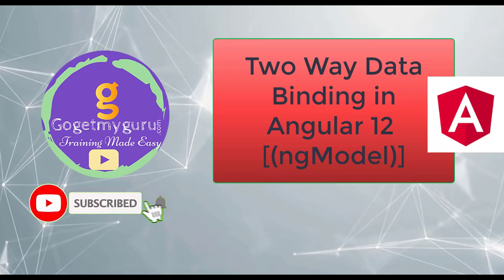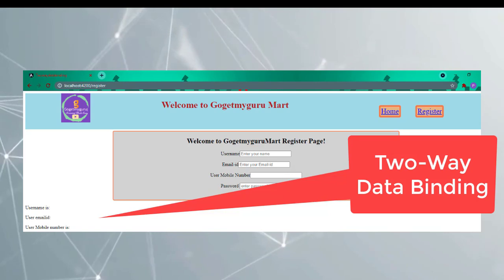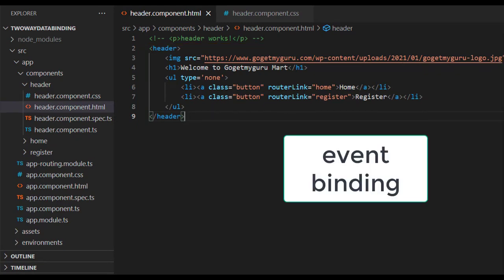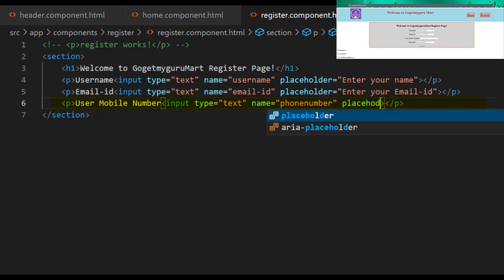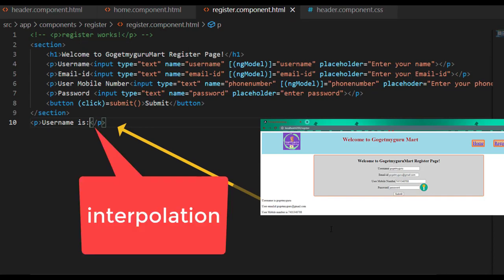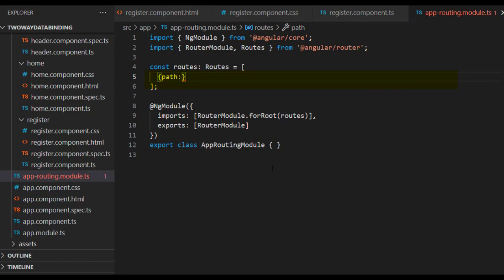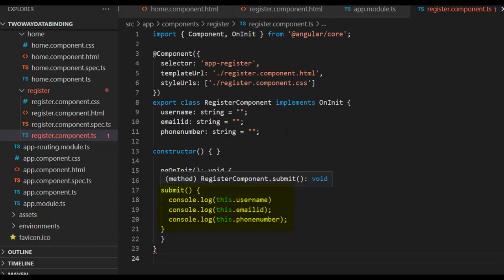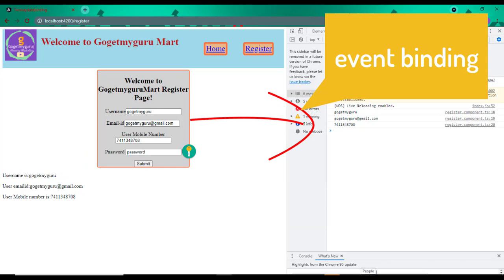# 7 Angular Tutorial | Angular Two Way Data Binding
​@Gogetmyguru Angular Tutorial video covers the concept of Two Way Data Binding  in angular 12 ,In this Gogetmyguru YouTube video you will learn, what is Two Way Data Binding ? and what is syntax for Two Way Data Binding

⏱️TIMESTAMPS⏱️
00:00 Introduction to two way data binding in angular 12
00:04 what is two way data binding?
02:03 ng generate component
03:39 apply two way data binding
03:43 register component here will select register.component.html
05:31 write [(ngModel)]
05:43 two way data binding [(ngModel)] equal to emailid
05:55 [(ngModel)] equal to phonenumber
06:19 (click) equal to  function name
06:23 function name as submit()
06:35 string interpolation
07:59 app routing module ts file
08:43 app-header tag then for routing will write router-outlet tag
08:51 ng serve -o
08:59 can't bind to ngModel since it is known property of 'input'
09:03 error event is not assignable to type string
09:07 not imported formsmodule in app module ts
09:27 error property submit doesn't exist on type register component
09:51 console.log(this dot username) console log(this dot emailid) console.log(this dot phonenumber)
10:07 project is compiled successfully
10:11 two way data binding project running on localhost 4200